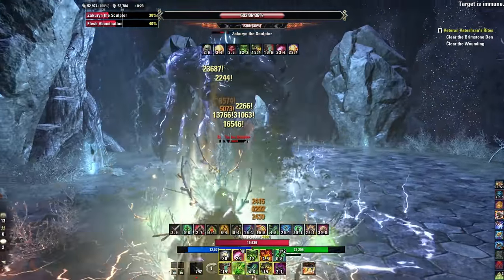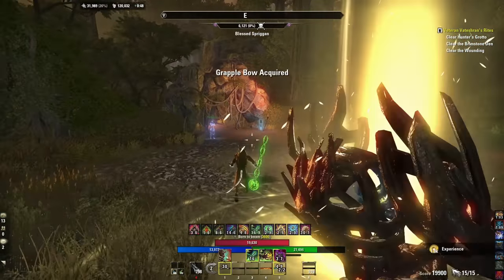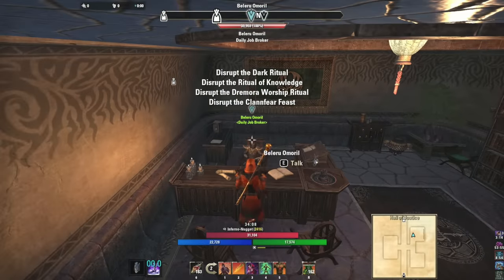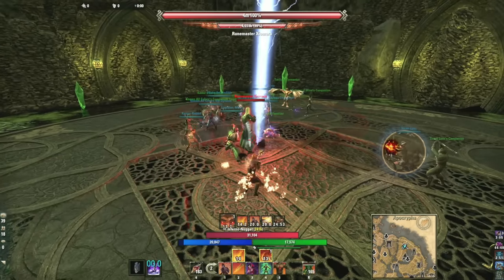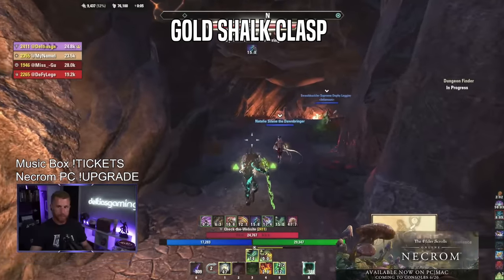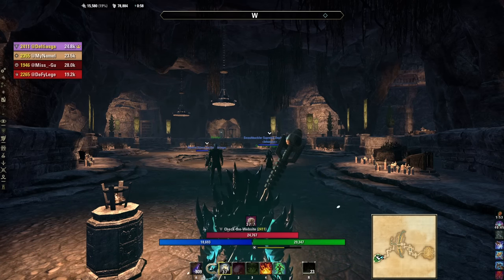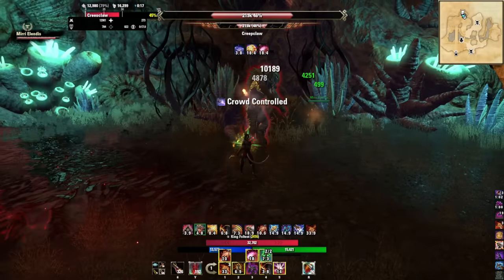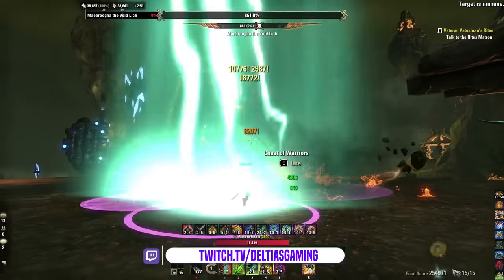How to get Veloth Ur Amulet ESO Best Mythic for Arcanist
The Velothi Ur-Mage's Amulet is a Mythic item that can be obtained through the Antiquities system. It is a powerful piece of gear that can be used by all classes, but it is especially beneficial for Arcanists. The Amulet provides a significant boost to damage against monster. It also reduces Light and Heavy Attack damage by 99%. This means that Arcanists who use this Amulet will be able to deal more damage with their skills, while also avoiding the need to weave Light and Heavy Attacks into their rotation.

Timestamps
0:00 Intro
1:11 Ebony Crossed-Sword
2:15 Ebony Shalk
3:09 Gold Mandibular
3:35 Gold Shalk Clasp
4:41 Lucent Cabochon
5:19 Outro